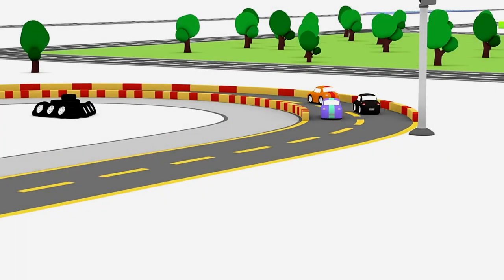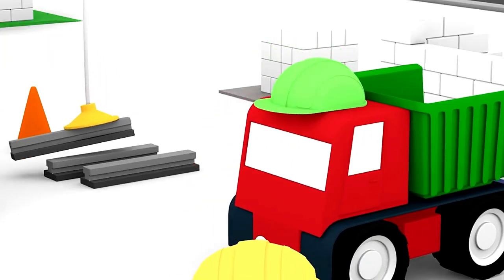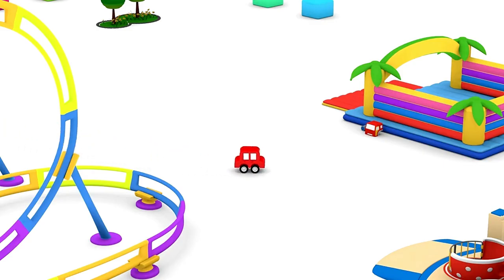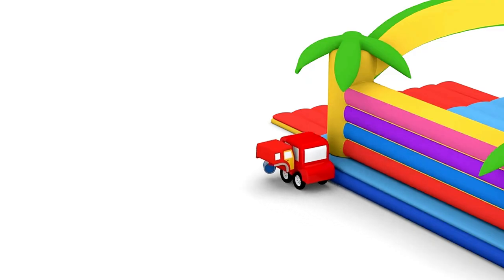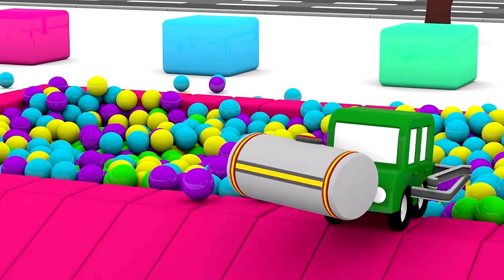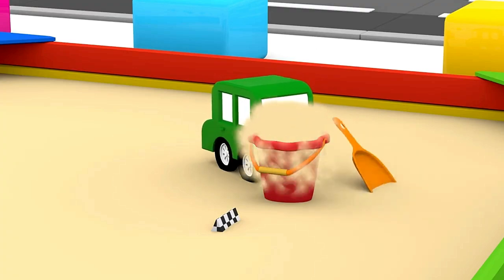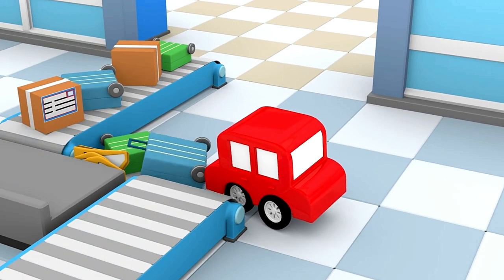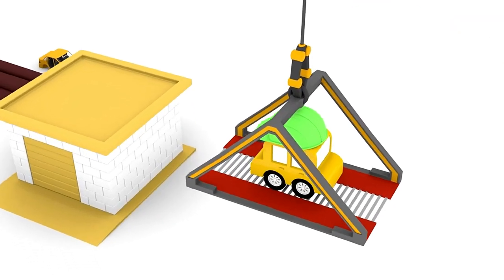LIFT OFF! - Cartoon Cars RACE - Cartoons for Kids!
LIFT OFF! - Cartoon Cars - Cartoons for Kids!

4 Cartoon Cars try another race, but his one is different! Which car wins?
Carton Cars kids cartoons!

Cartoons for kids with 4 Cartoon Cars! NEW Cartoon Cars videos in Cartoons for Children.  Videos for kids with Children's Animation - Train Cartoons for kids.

Children's Animation with Cartoon Cars! Cartoon compilations for kids.
Cartoon Cars & Trucks Cartoons. Kids car cartoons and children's animation about Cartoon Cars playing in their Cartoon Playground. Cartoon cars is the best animation for kids!

Cartoon Cars cartoons compilation with cartoon cars (car cartoons) Children's Animation about Cartoon Cars videos for kids! (Car Videos for Children) Children's Cartoons. Juegos de cartoon.

Learning videos for kids with Cartoon Cars cartoons for children. Kids cars cartoons! Ploop Channel entertaining videos for preschoolers!

Cartoons for Kids and Car Videos for Children, check out Ploop's Toy Cars Stories for Kids